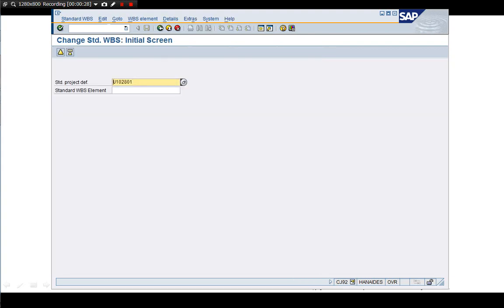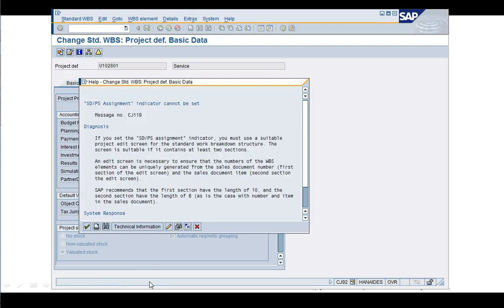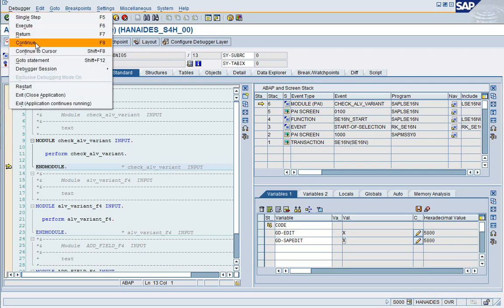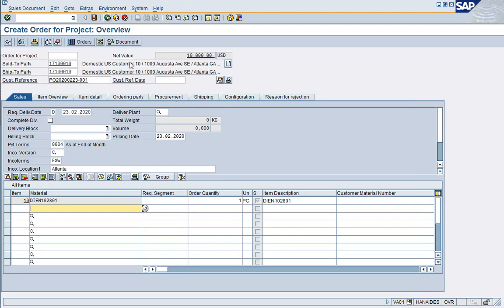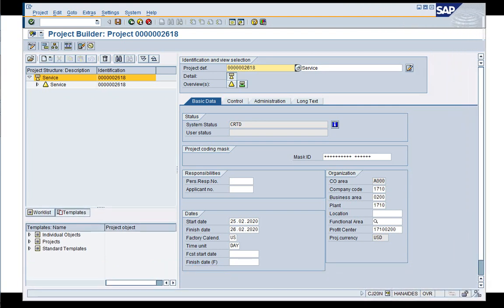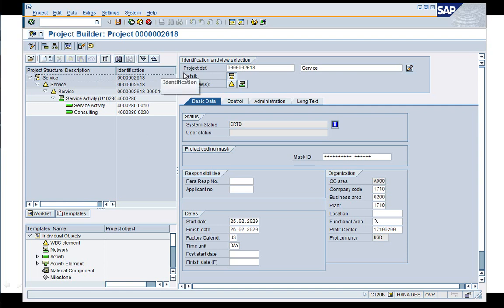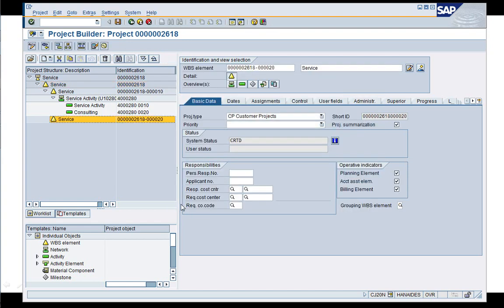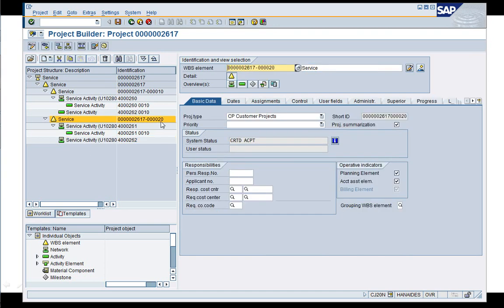SD/PS assignment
SD/PS assignment (PROJS-FLGSD)
Project System
SAP PS
WBS Element